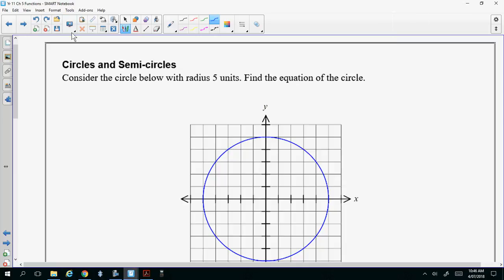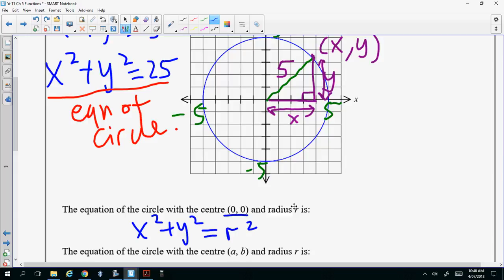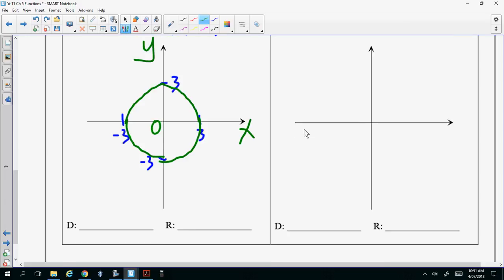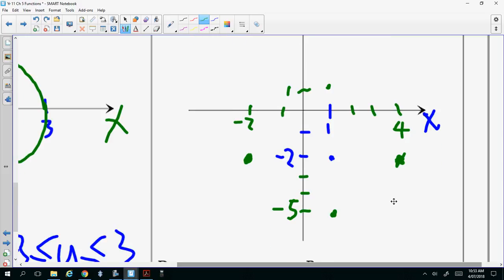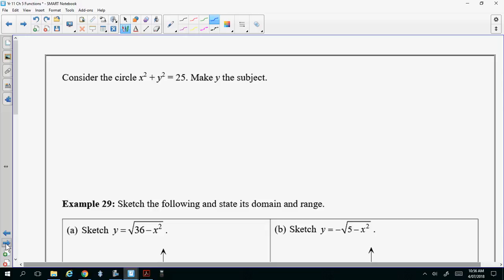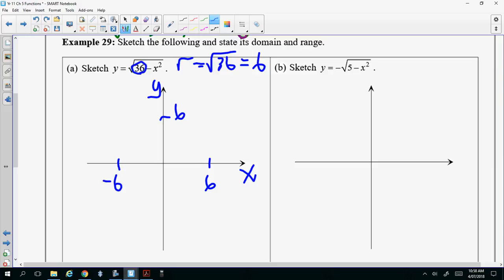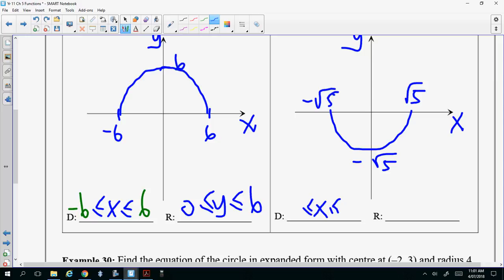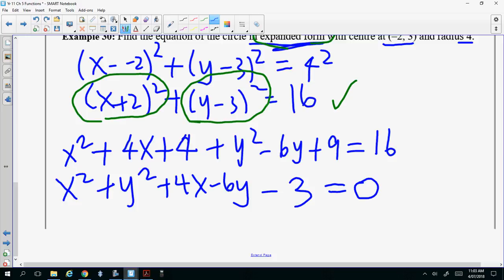Yr 11 Ex 5 8 Circles